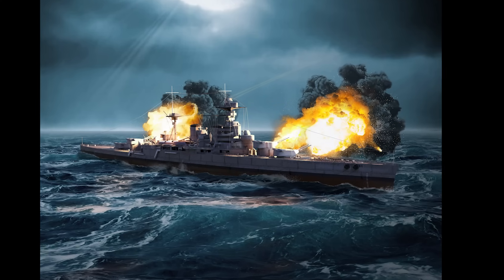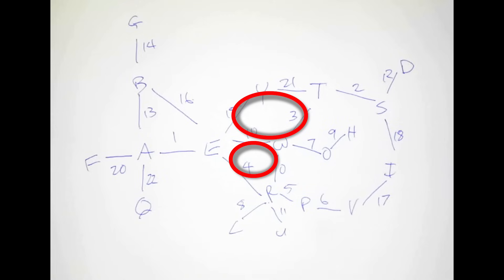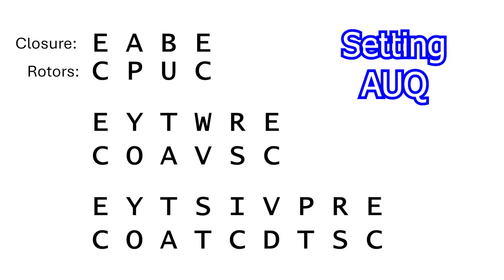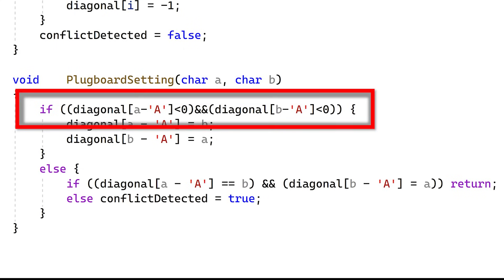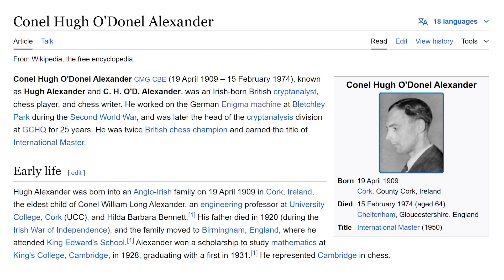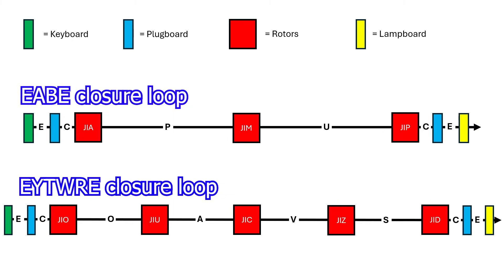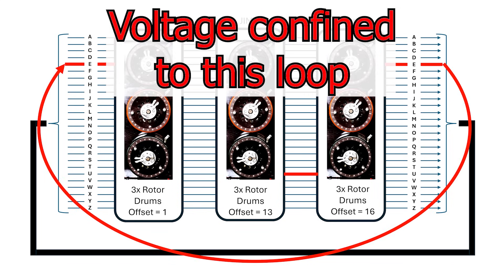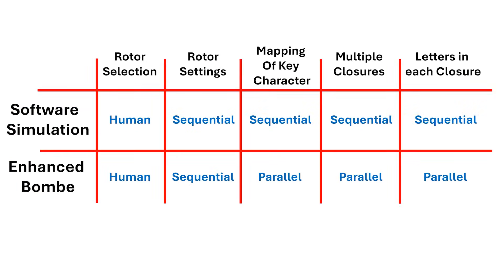Breaking Enigma - Welchman Diagonal board.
The BOMBE was able to reduce the search space required to crack Enigma by over 12 orders of magnitude, but it required multiple closure loops.  The Welchman Diagonal board looked for contradictions in the inferred plugboard mappings and reduced the number of closure loops required in the crib.